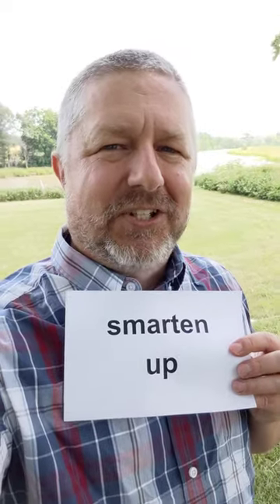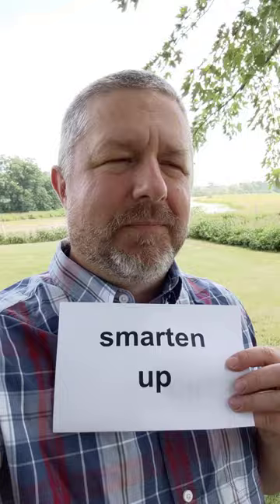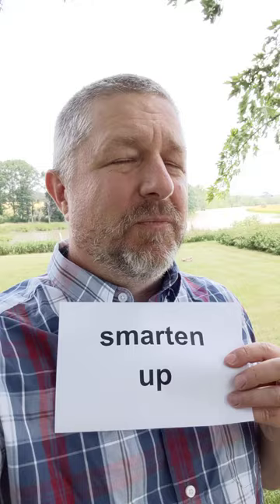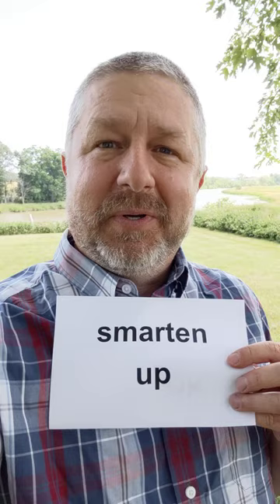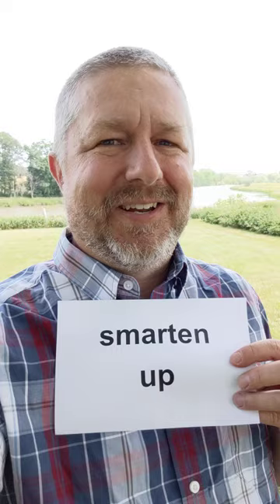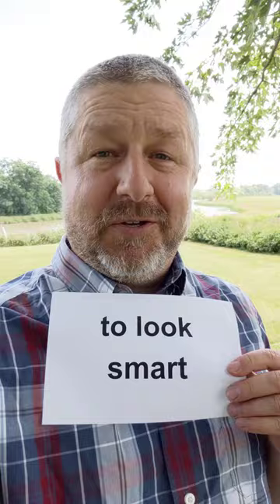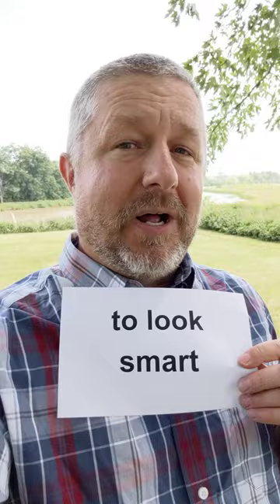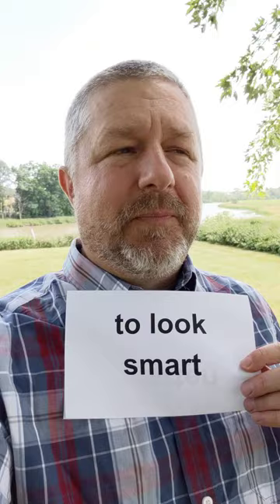Learn the English Phrases SMARTEN UP and TO LOOK SMART - A Short English Lesson with Subtitles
Read along to practice your English and to learn the English phrases SMARTEN UP and TO LOOK SMART

In this English lesson, I wanted to help you learn the English phrase smarten up. This is something we say to someone who we think is not behaving well. It means we want them to think more before they act. Maybe you know someone at work who is always doing a bad job. You might want to say to them, "Hey, smarten up. "If you don't smarten up, you might lose your job." So when you tell someone they need to smarten up, it means that I guess you want them to think more, to be a little smarter before they do certain things. When I was a kid, sometimes I would do dumb things. And my mom or dad would say to me, "Hey, smarten up. "Stop doing that." One of the things I would do is I would ride my bike really fast, and I would build ramps and jump off the ramps with my bike. And once I fell and hurt myself a little bit, and my dad or mom, I can't remember which one, I think told me I needed to smarten up. I needed to be a little bit smarter. I needed to think a little more before I did crazy and silly things. So, smarten up, it's a great phrase.

WANT MORE ENGLISH LESSONS? GO TO YOUTUBE AND SEARCH, "BOB THE CANADIAN"

The other phrase I wanted to look at is the phrase to look smart. Now, this can mean that you look intelligent. It can mean that you look smart. You could say, "That guy looks smart. "He's probably really intelligent." But we usually use this phrase to talk about when someone is dressed up. So when I wear a suit and tie, Jen could say to me, "Hey, you look smart." We also say sharp, but we do definitely say, "Hey, you look really smart in that suit." Or when you wear a shirt with a collar, you look really smart. So, when you tell someone to smarten up, you want them to behave better. You want them to be a little more thoughtful before they do certain things. And when someone looks smart, it means that they just look very handsome or very beautiful with the clothes that they are wearing.

⌛ Be sure to watch the video TWICE today and ONCE tomorrow to reinforce the English that you have learned!